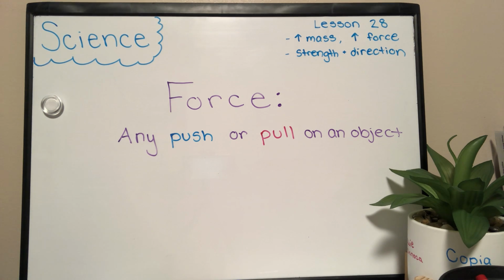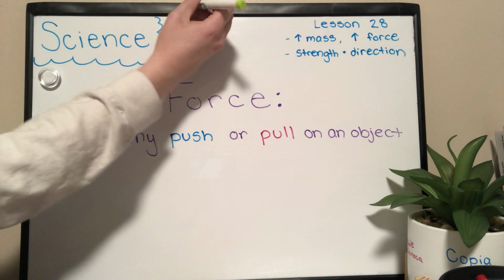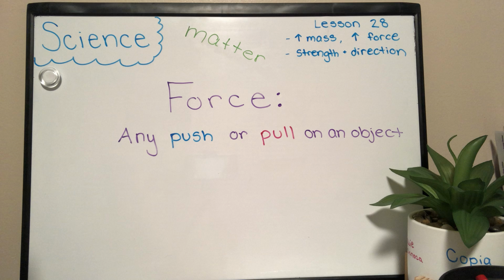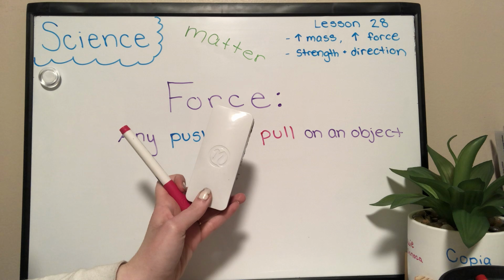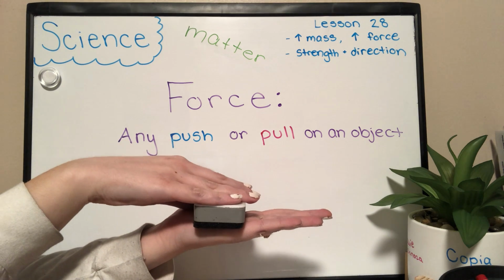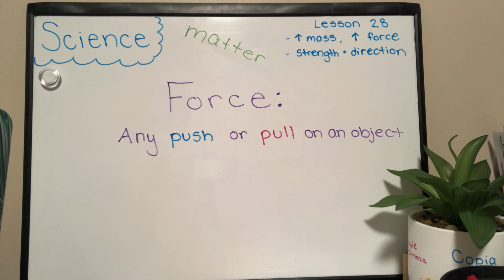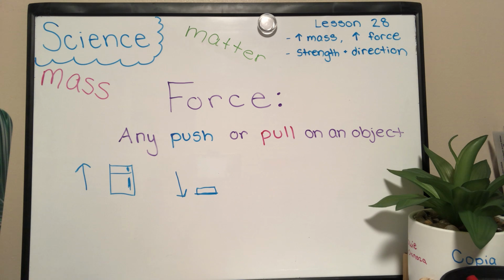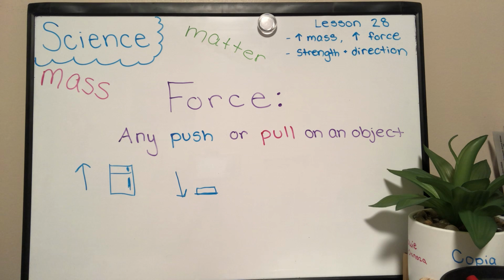Science - *DOG BARK AT 3:00* Use the Force!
Today we are talking about what force is, and how we use it every single day!   Like the title says, Jake decides to make an entrance and SCARE ME with a DOG BARK at the 3 minute mark.